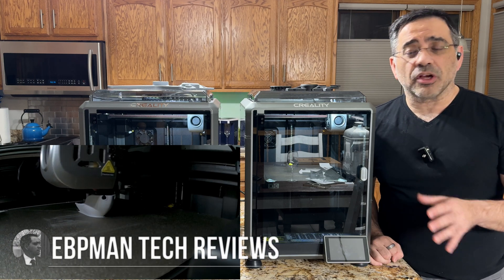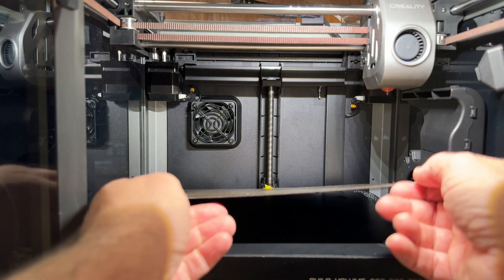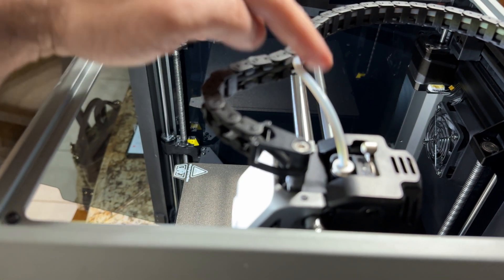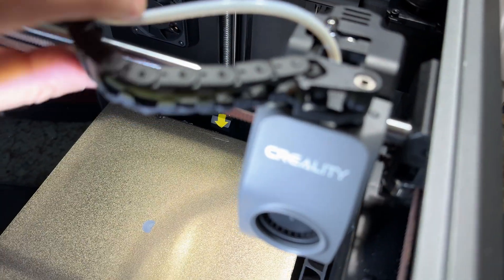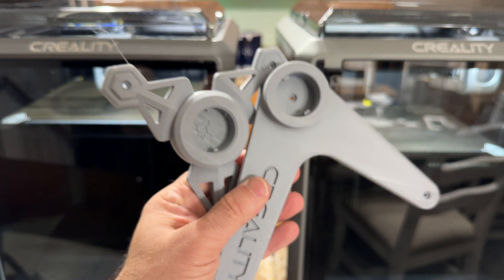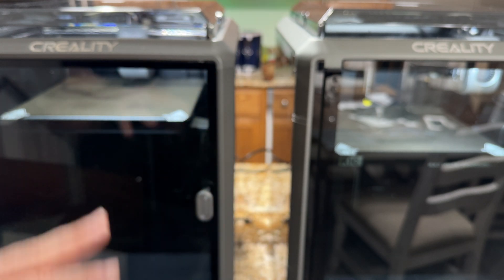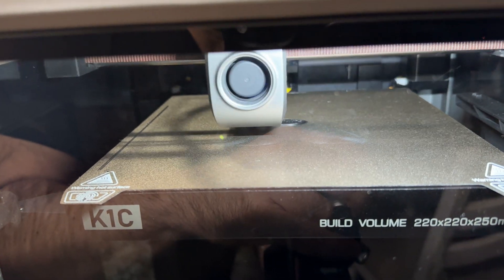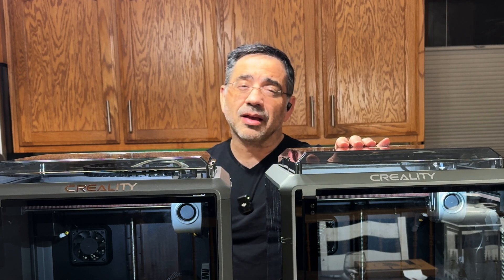Creality K1C! This is the one to get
Looking for the best Creality printer? The K1C is the one to get! With high speed and impressive carbon fiber prints, this printer is perfect for all your 3D printing needs. Upgrade your printing game with the Creality K1C.